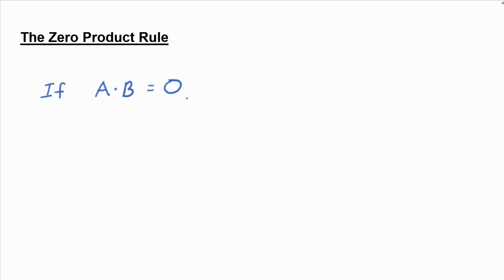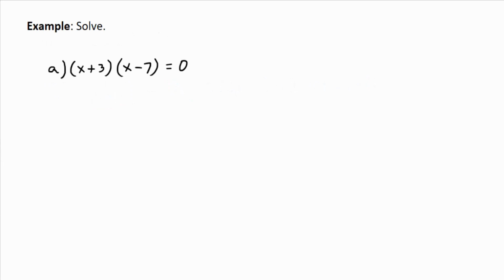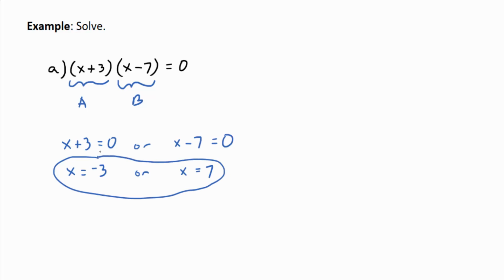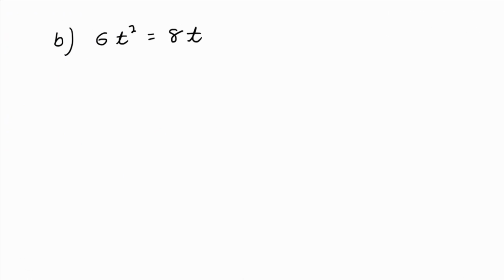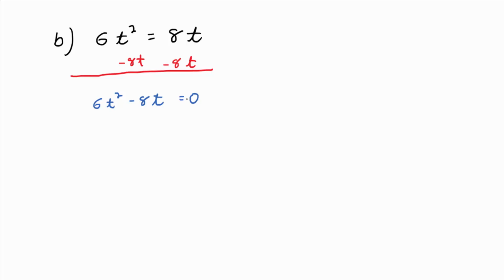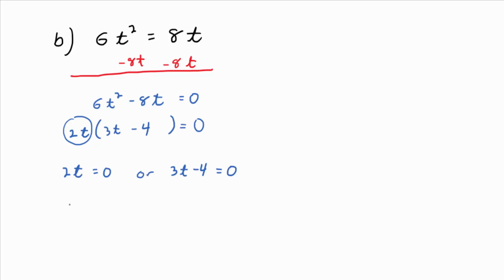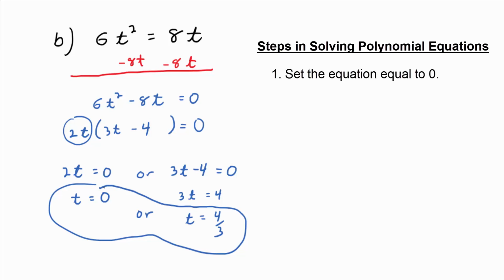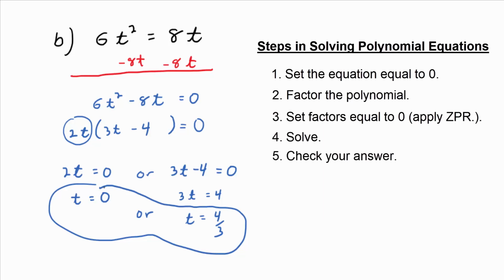Video 5.8.1: The Zero Product Rule and Solving Equations